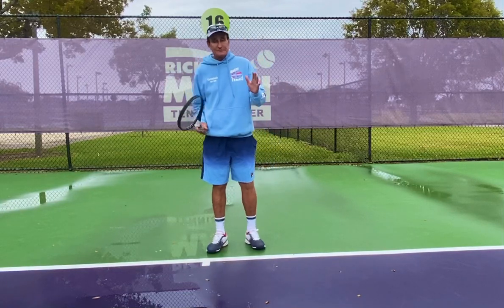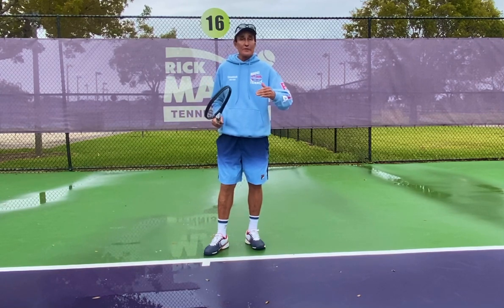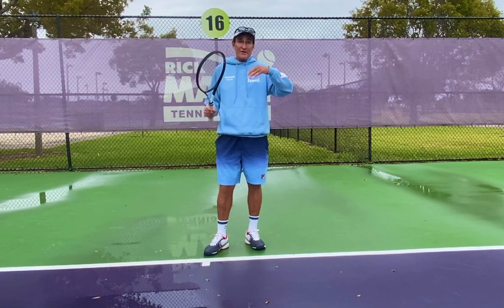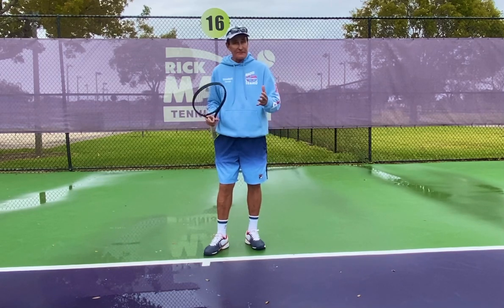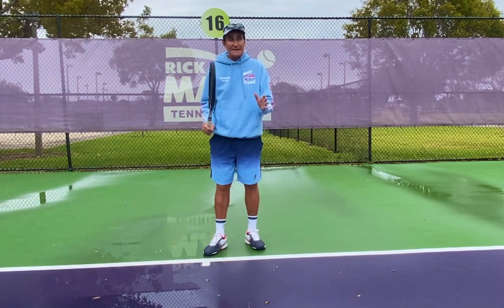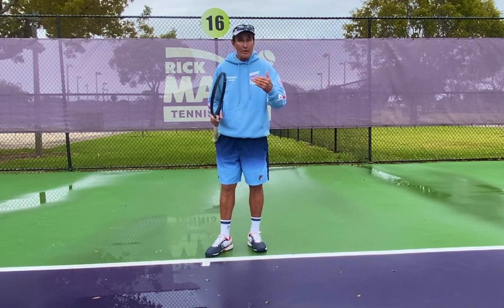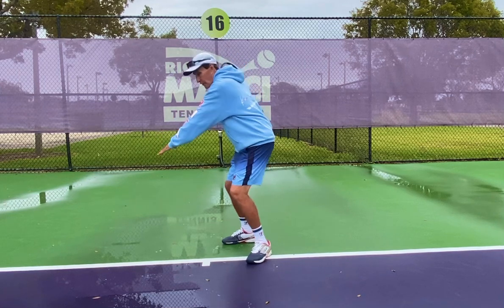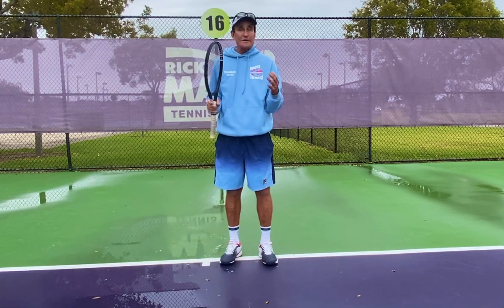On your ground strokes it’s all about rotation if you want better location by Worlds Best Rick Macci